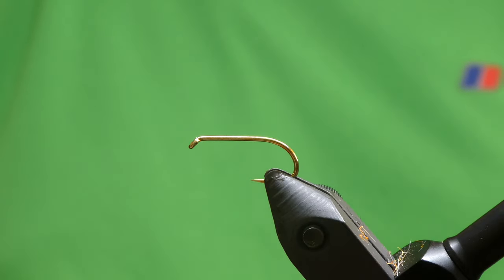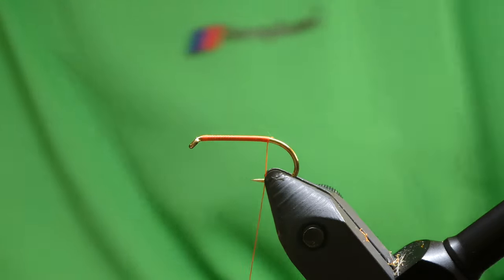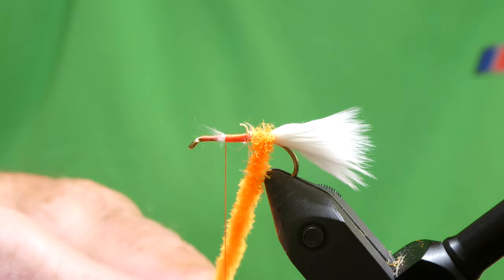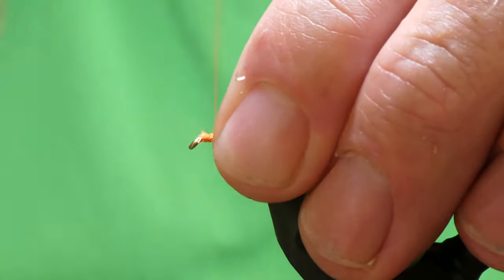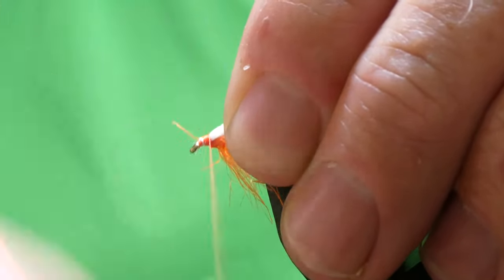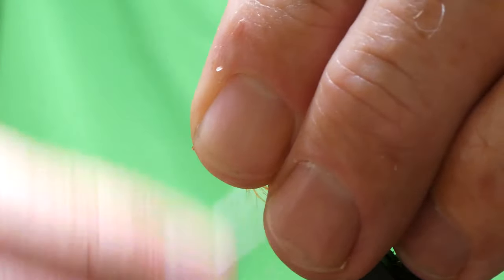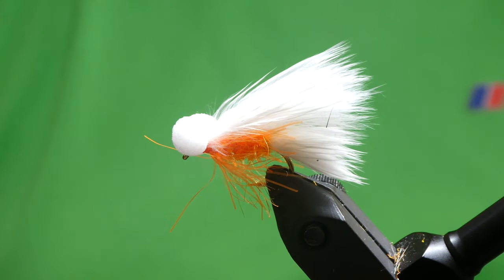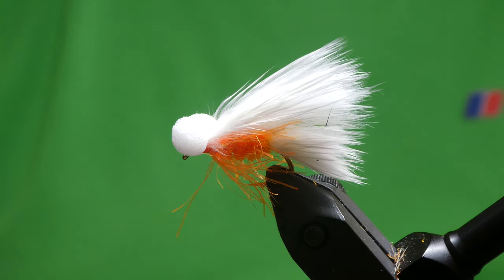Fly Tying - The Orange and White Booby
A good all rounder  booby , fished at depth and equally good used on the washing line. This one is one my favorite boobies  fished deep. The fly is a basically an orange catswhisker

Hook - Fario Wetfly 10#
Thread - UTC  70 FL Fire Orange
Tail- White Marabou
Body - Orange chenille/gold fleck
Hackle - Hareline Crystal hackle Flo Orange
Wing - White Marabou
Eyes - 5mm White booby tube